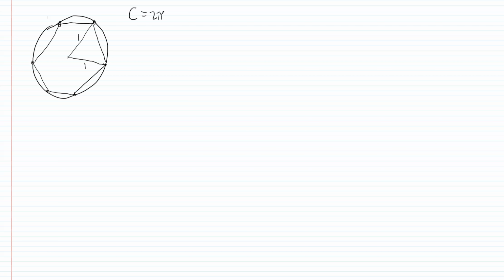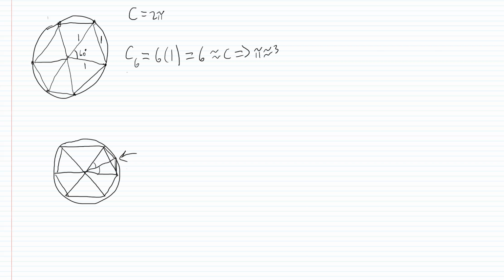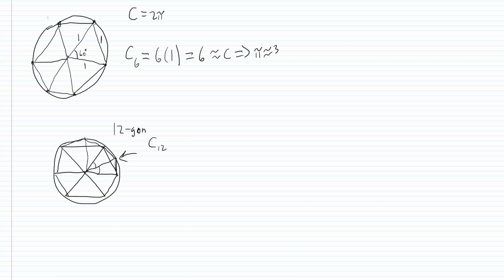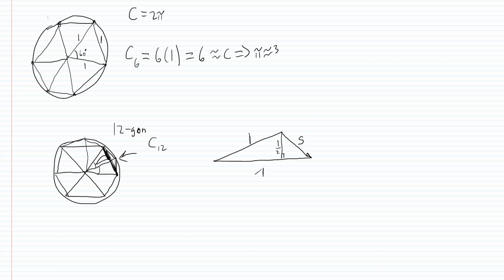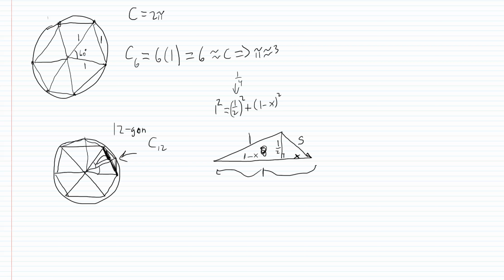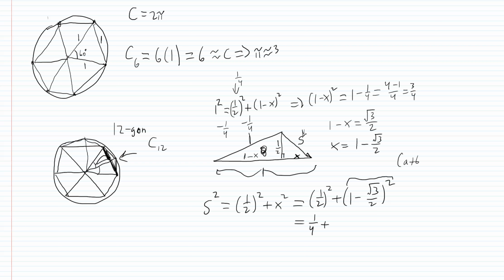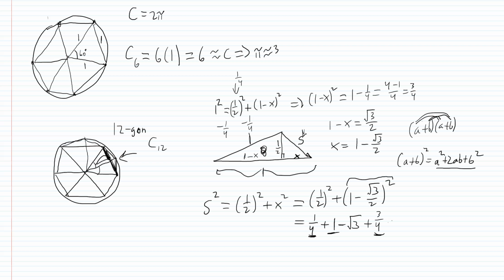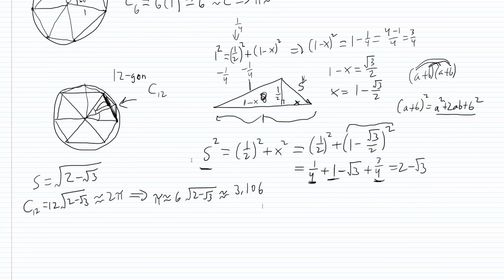How did Archimedes approximate π? (WANA Spring 2021)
Since it got rushed at the end of class, here is the first couple of steps for how Archimedes approximated π.